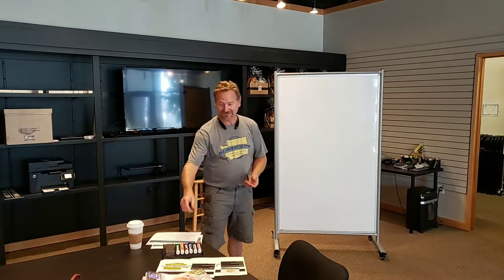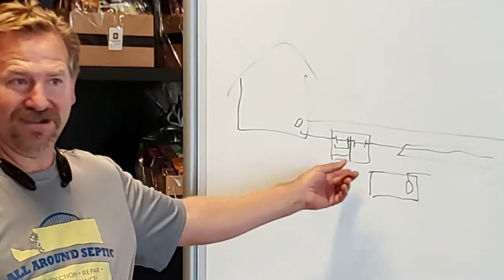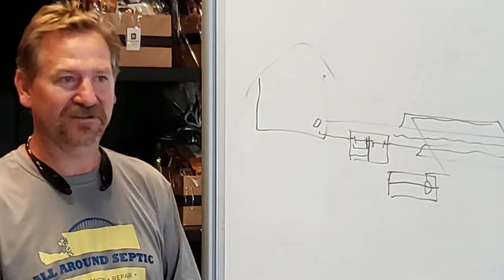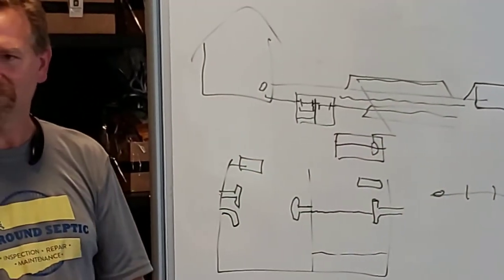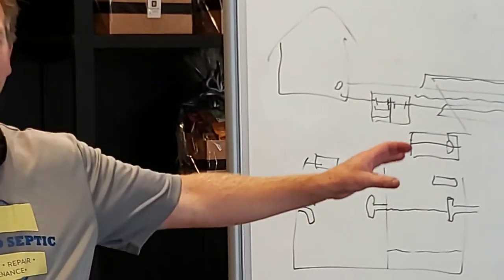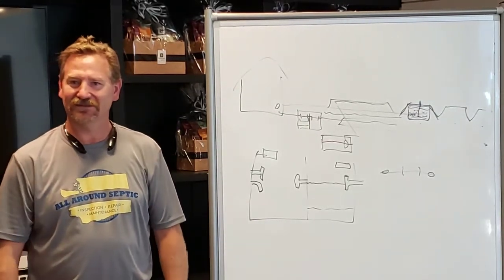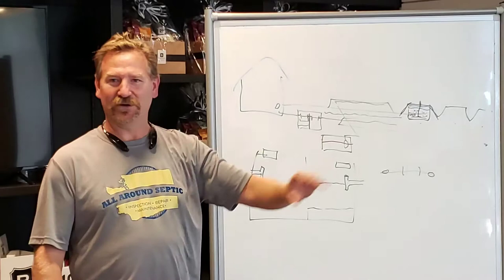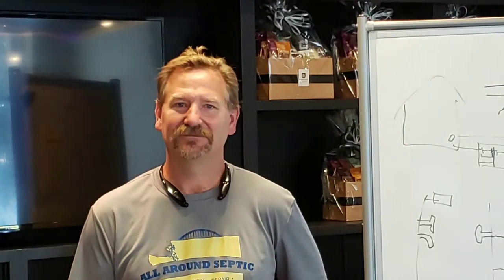All About Septic Systems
Every real estate agent should watch this video to learn about septic systems in Whatcom County. Knowing this info can add great value to your client!